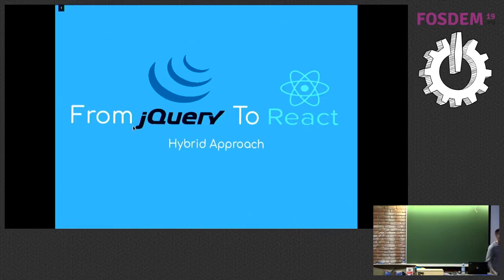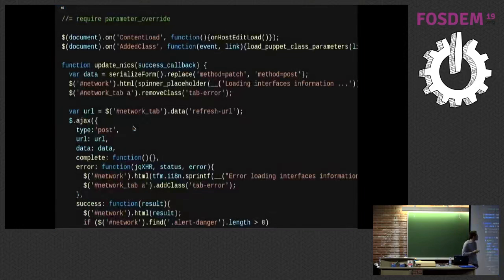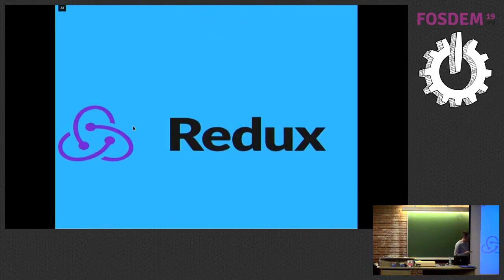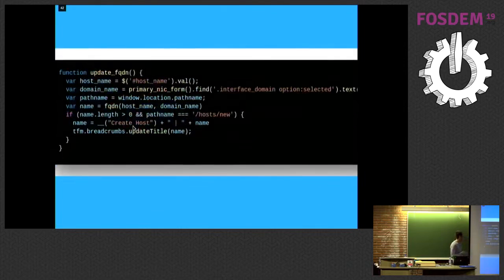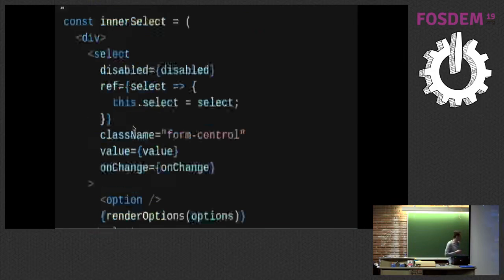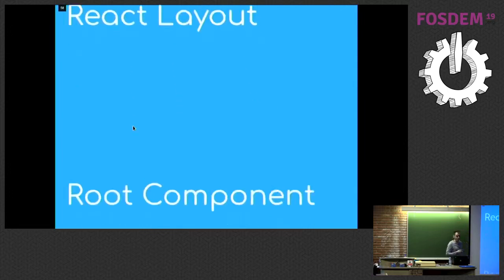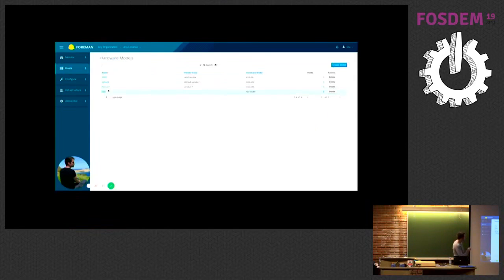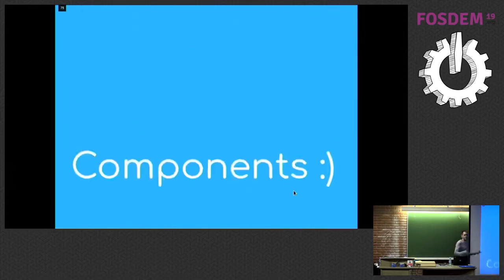From jQuery to React Gradual migration with hybrid approach